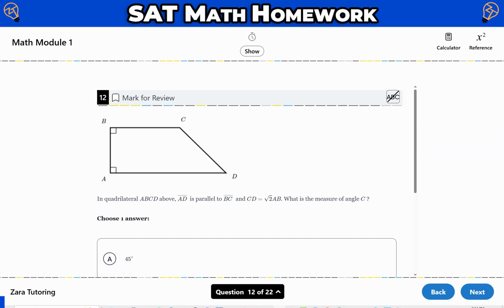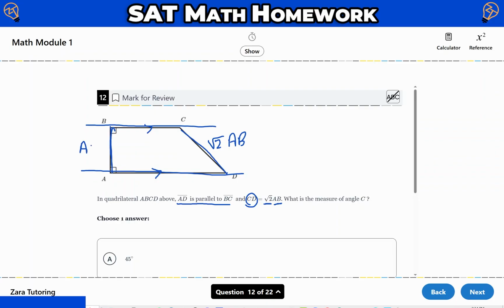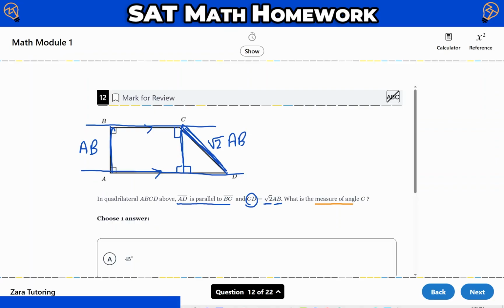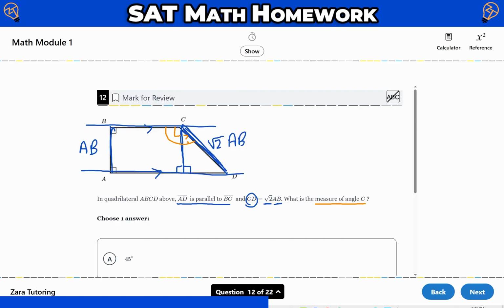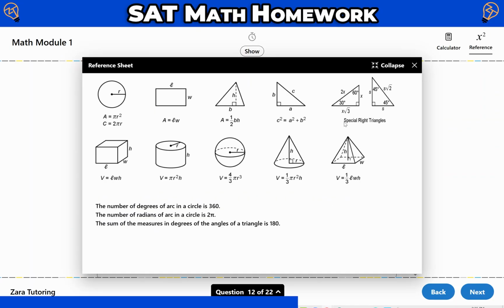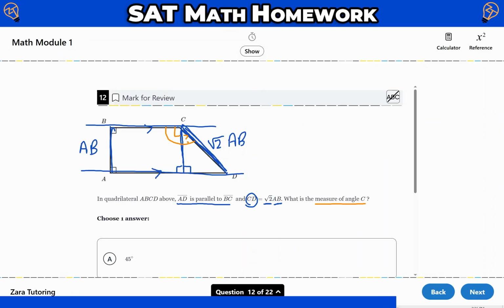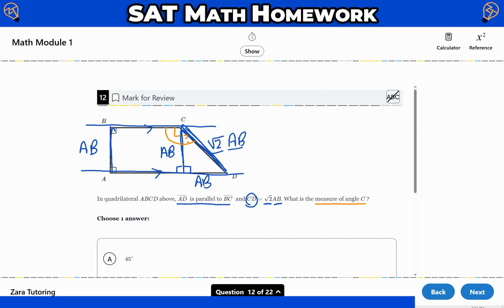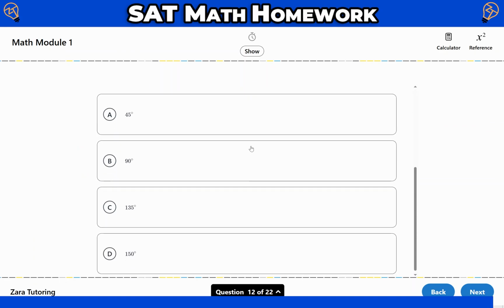Week 10 - Day 1 (Geo & Trig) - #12